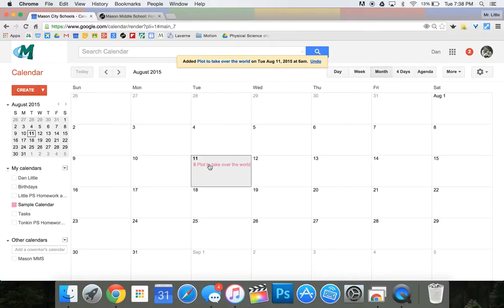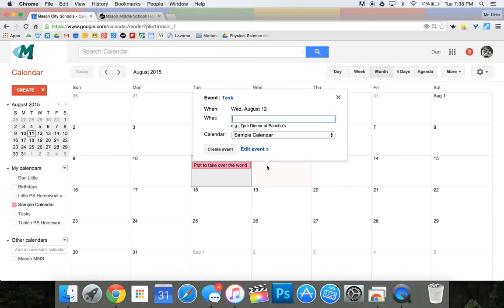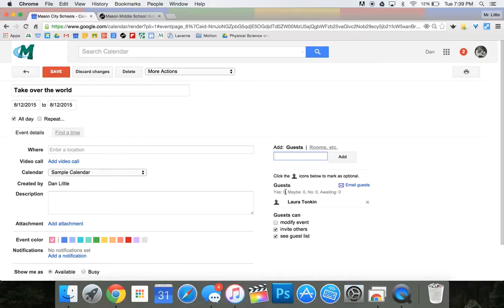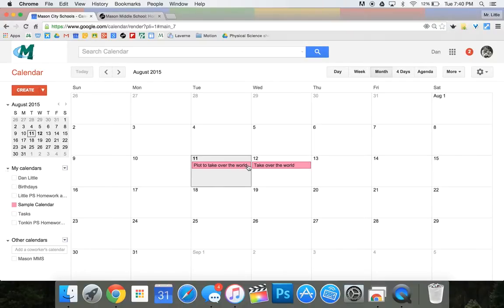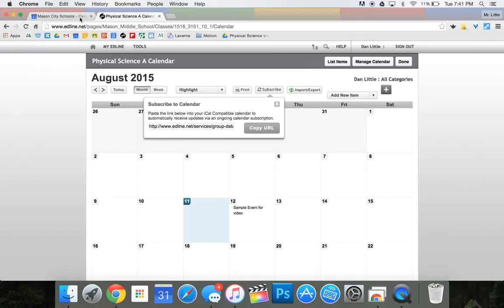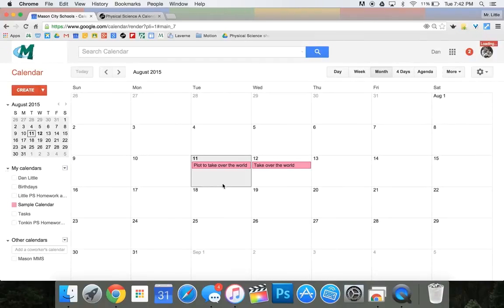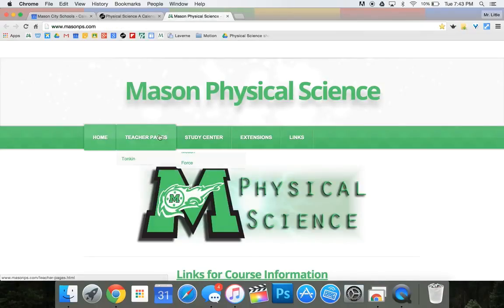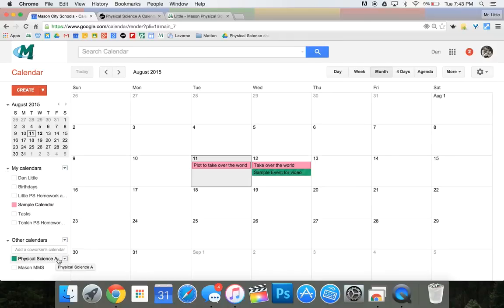Student Calendar Tutorial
A tutorial for Mason Students